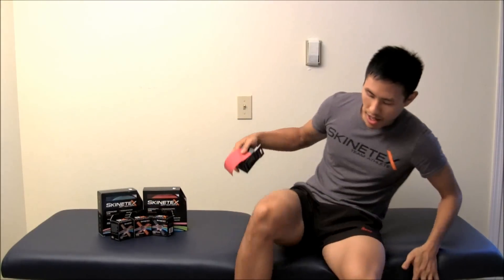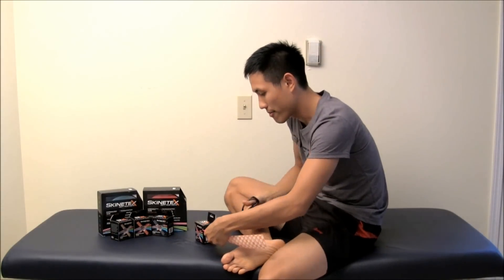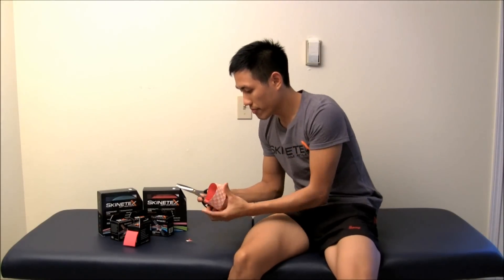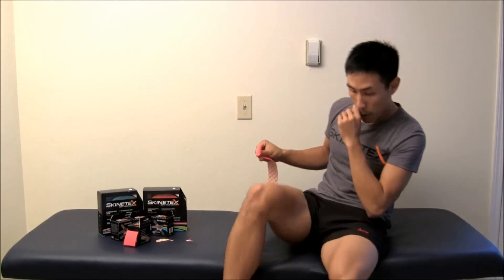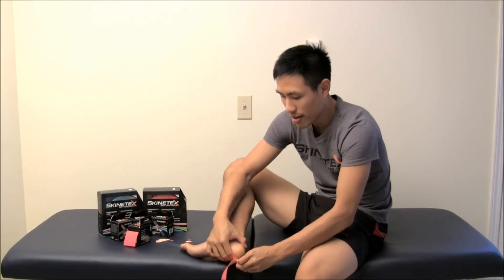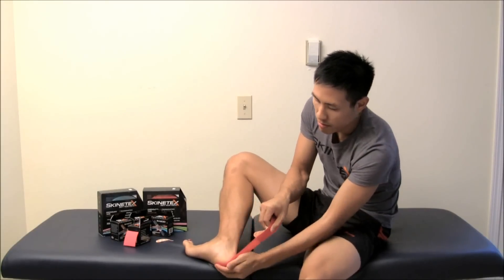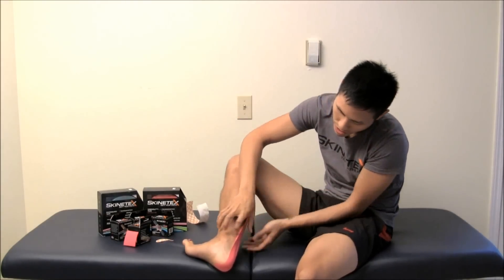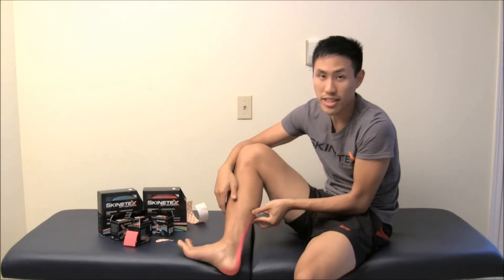Achilles Tendon taping - Skinetex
Here's how to tape your own achilles tendon with Skinetex kinesiology tape.

Skinetex is the professional grade kinesiology tape and is a proud partner of AthletesCAN, the associate of all Canadian National Team athletes.